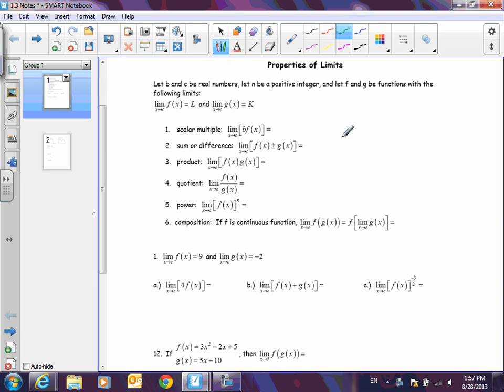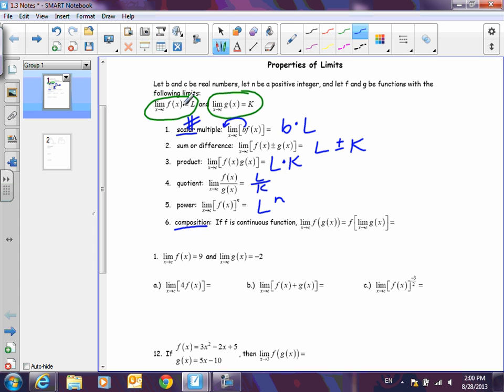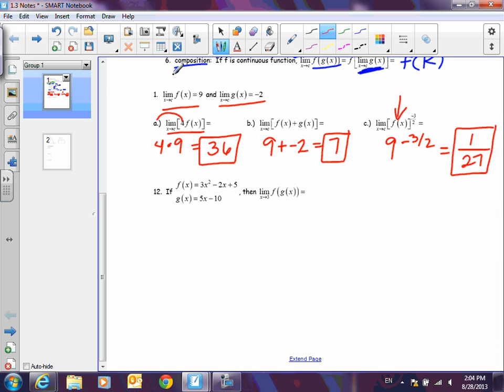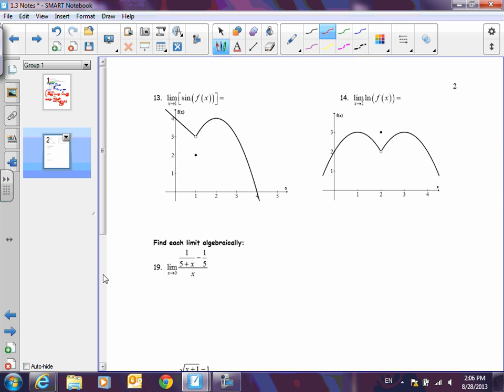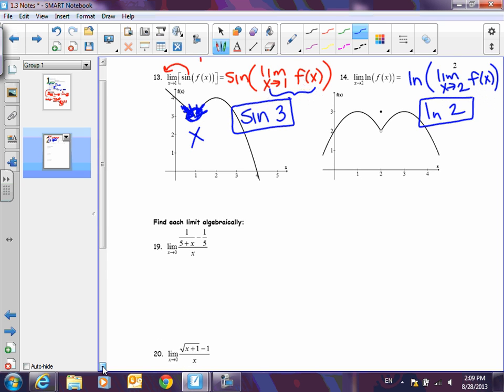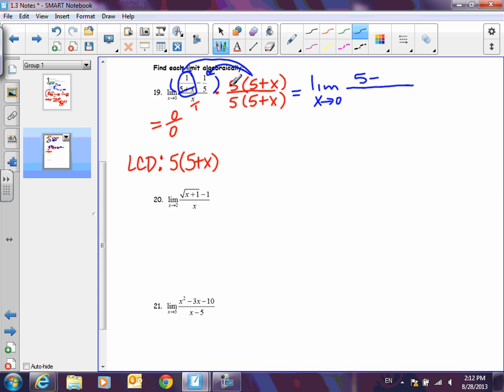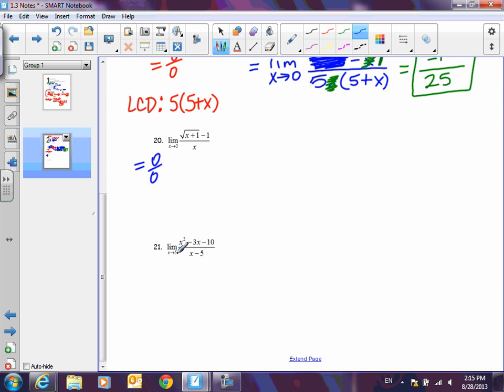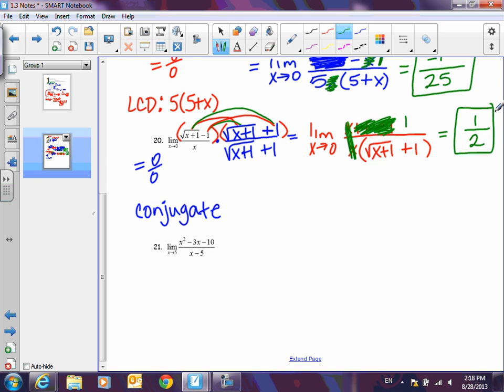Calculus 1.3 Notes Evaluating Limits Analytically